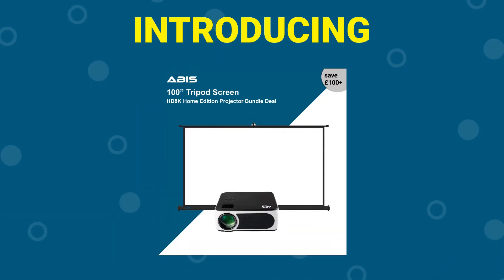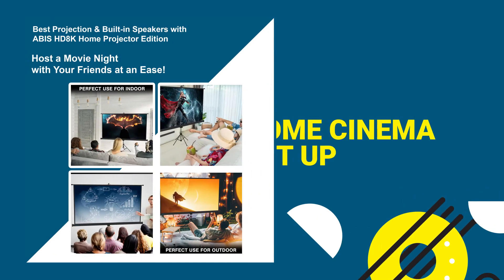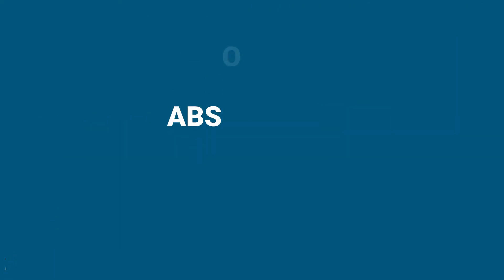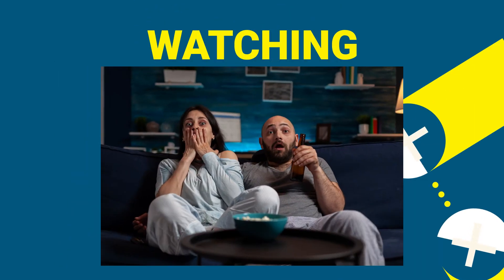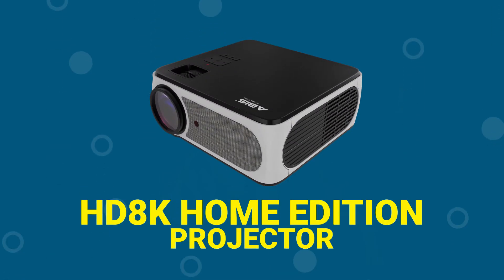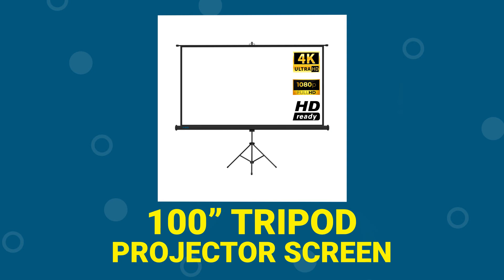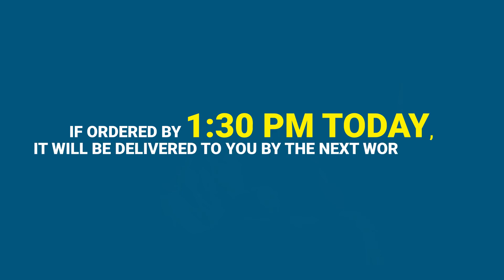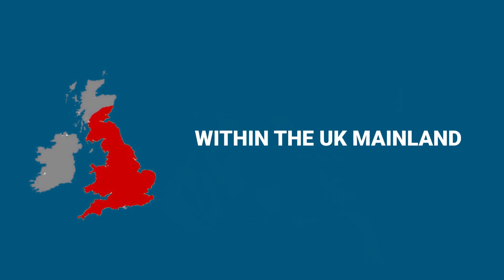100" Tripod Projector Screen & Projector Bundle for Home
100" Tripod Projector Screen & Projector Bundle for Home

Introducing the ABIS 100" Tripod Projector Screen & Projector Bundle for Home, perfect for home cinema setup and widescreen gameplay with 0% lagging and wireless connectivity.

The bundle is available in a Tripod screen type which offers screen sizes from 84" to 100" with a 16:9 screen ratio for best quality.

Chapters:
0:00 Intro
0:05 Home Cinema Setup
0:08 Widescreen Gameplay
0:10 0% Lagging
0:13 Average Lamp life
0:19 Bundle Inclusion
0:30 Order Process
0:41 Outro

Socials 📲